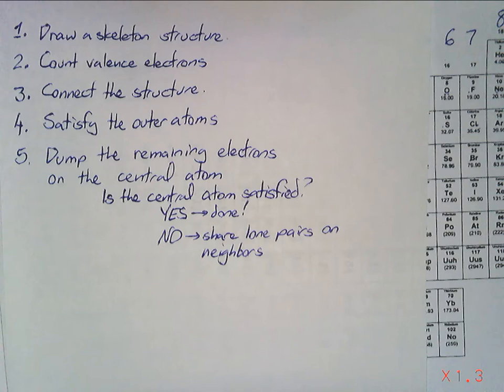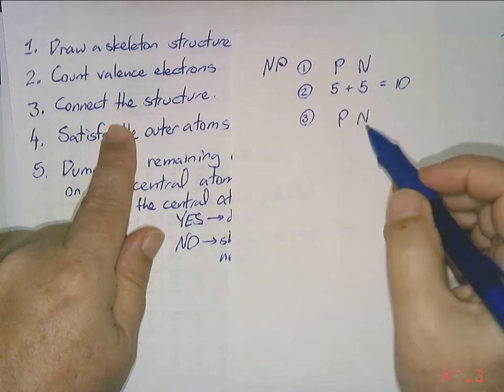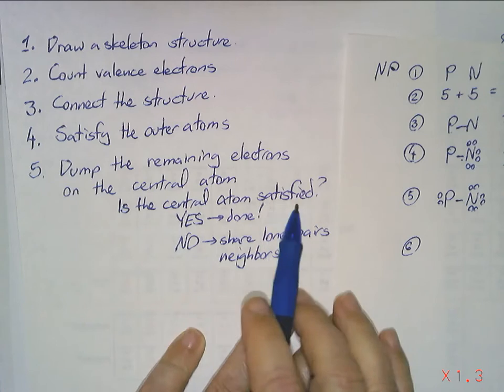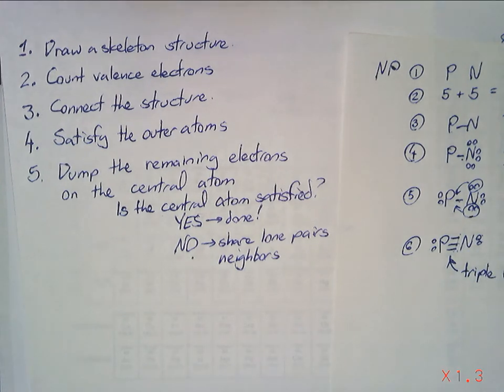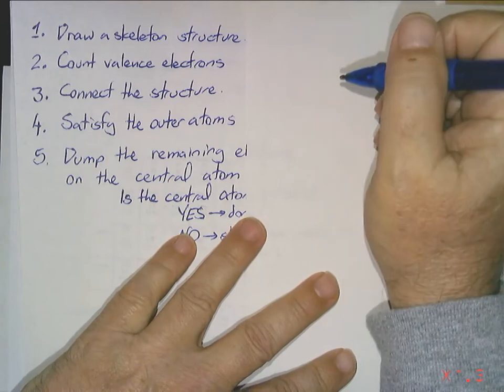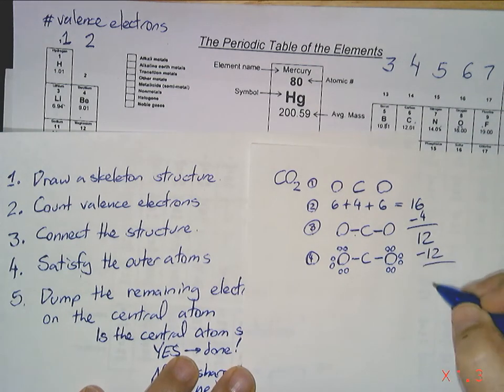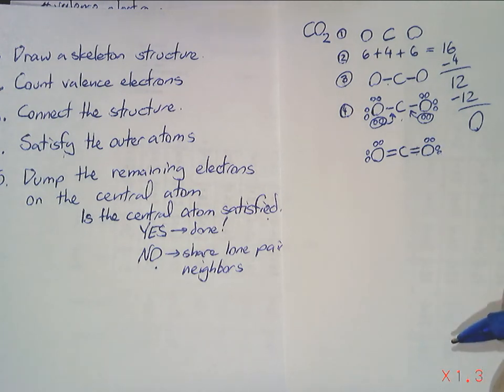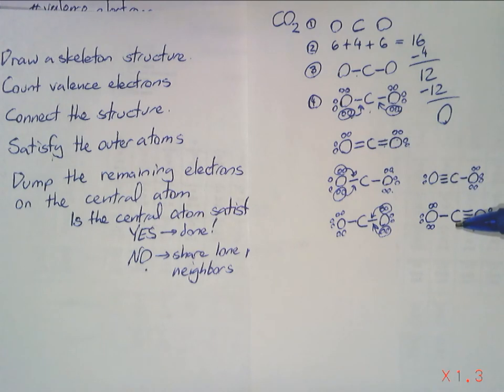Multiple Bonds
What do you do if the central atom isn't satisfied, and you're out of electrons to give it? If neighboring atoms have lone pairs, you can share them to make multiple bonds to the central atom.